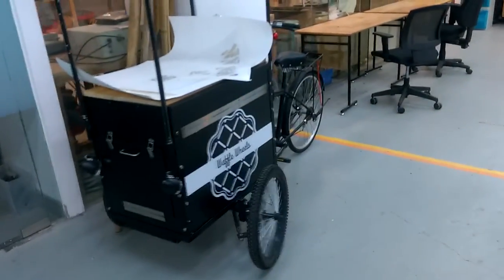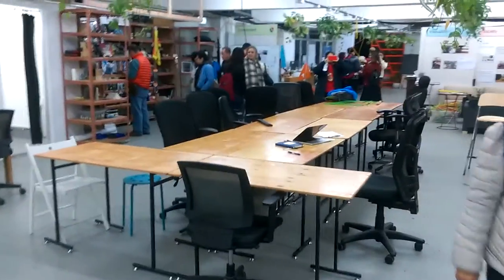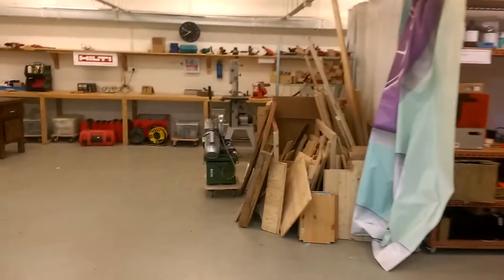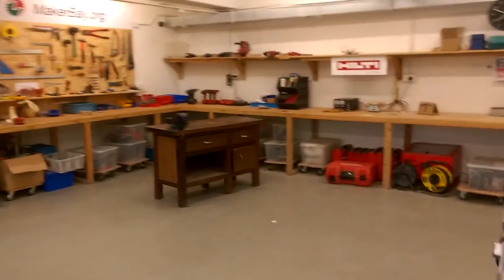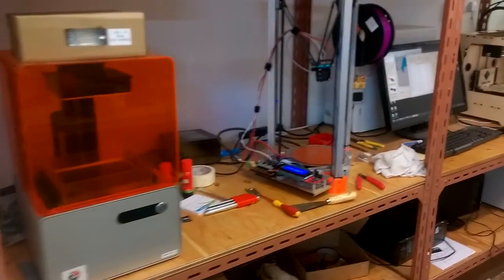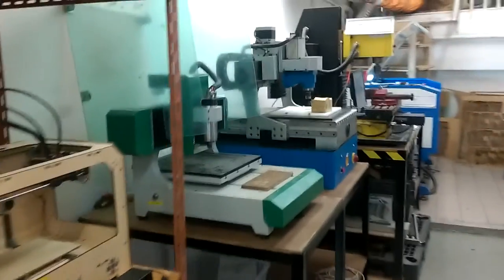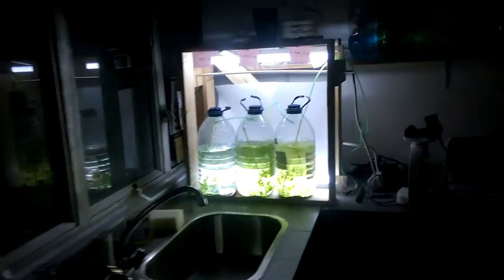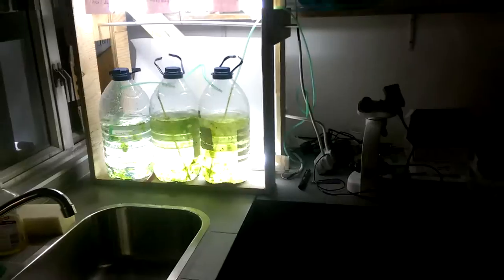MakerBay Social Evening. March 16, 2016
MakerBay Social Evening.